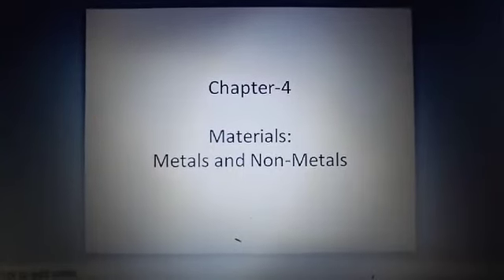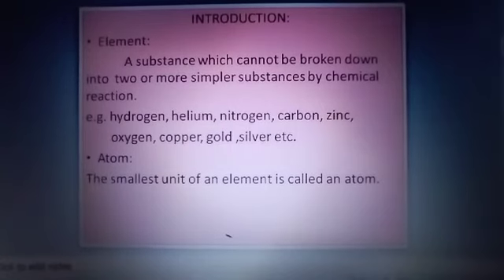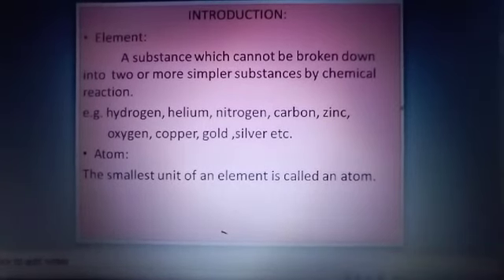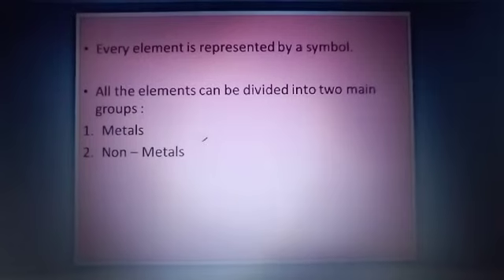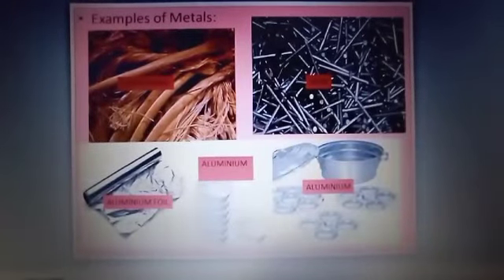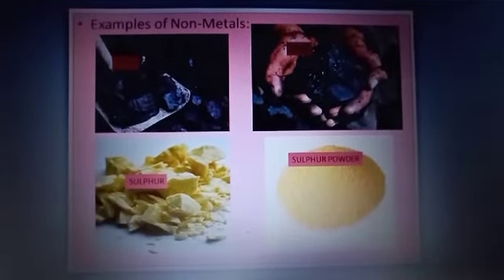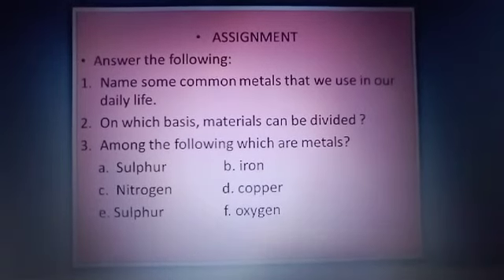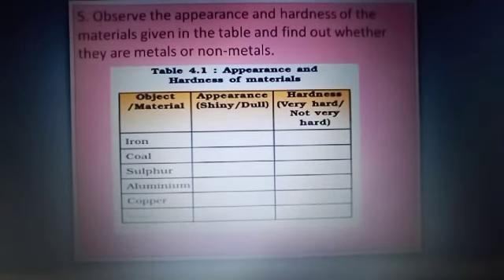Class 8 Science Chapter 4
Materials: Metals & Non- Metals